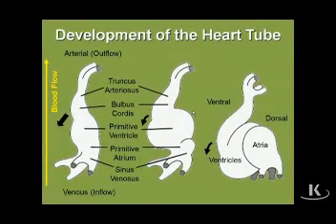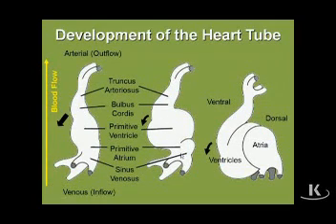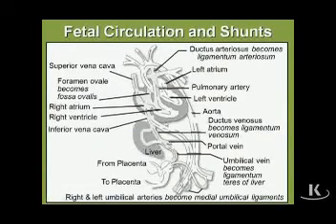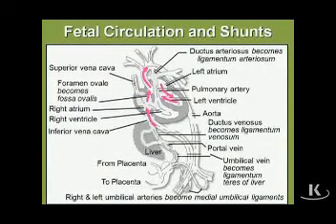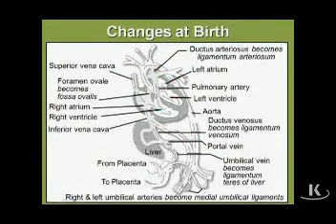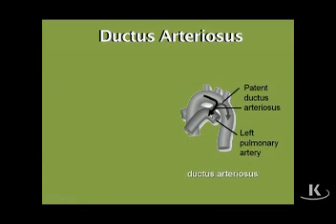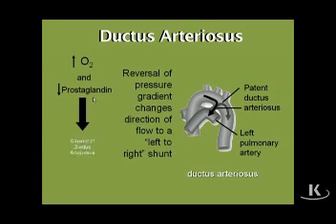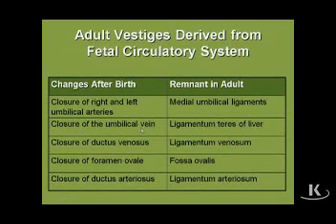Embryology of Heart